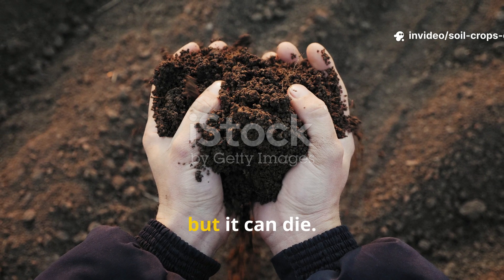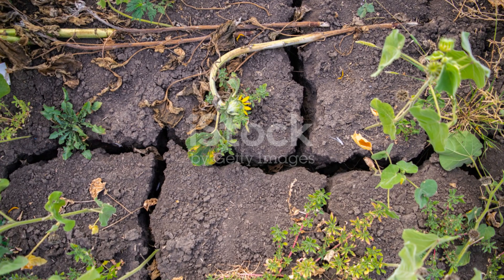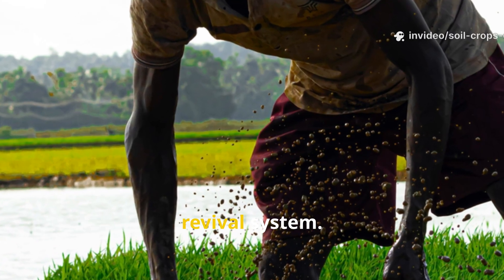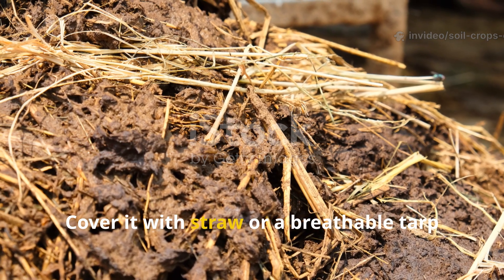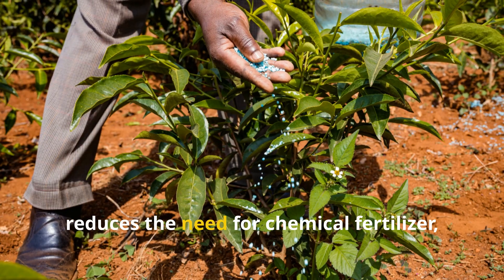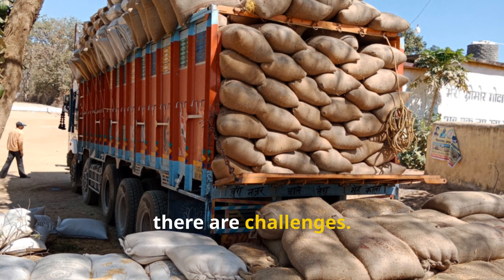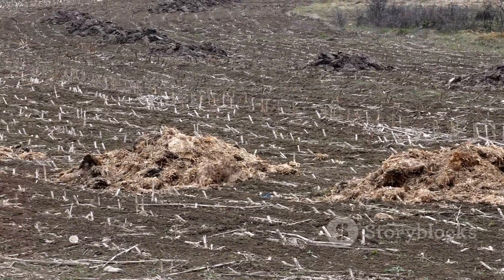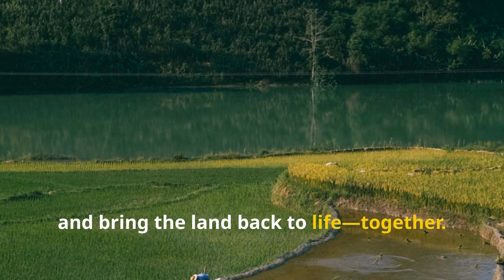Turn Waste Into Rich Humus like Asians with Rice Husk and Fish Waste Compost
🌾 Is your soil DEAD and refusing to grow healthy crops? Don’t worry—you’re about to learn the proven secret farmers in Asia use to bring dead soil back to life. In this video, we reveal how rice husk compost blends with fish waste and farm residues are creating rich, black humus that transforms barren land into fertile, living soil again.

🔥 What you’ll discover inside:
✅ Why soils “die” and stop producing crops
✅ The hidden power of rice husks for improving soil
✅ Step-by-step composting formula with exact measurements
✅ How to make nutrient-rich compost tea for your plants
✅ Real farmer success stories from Asia you can copy
✅ How to reduce chemical fertilizers by up to 40%

💡 Whether you have a rice farm, vegetable plot, or backyard garden, this method works anywhere! It’s simple, cheap, and insanely effective.

👉 Watch till the end and learn how to:
🌱 Revive dead soil naturally
🌱 Create humus that feeds plants for years
🌱 Grow stronger, healthier crops with fewer chemicals

✨ Don’t miss this soil-saving trick!